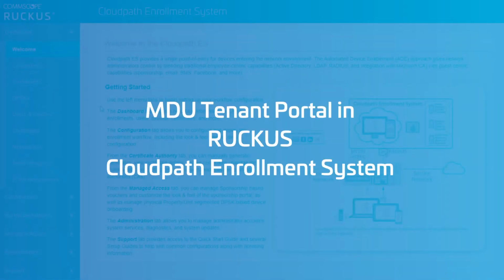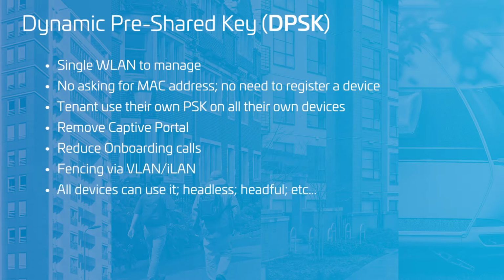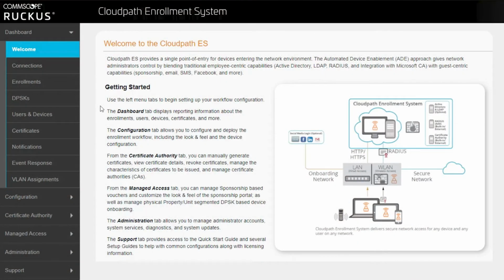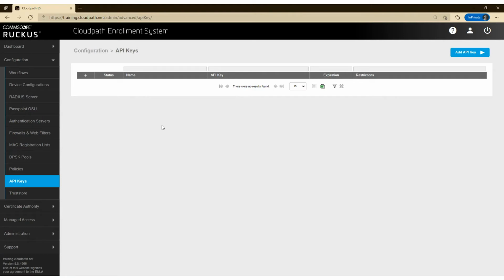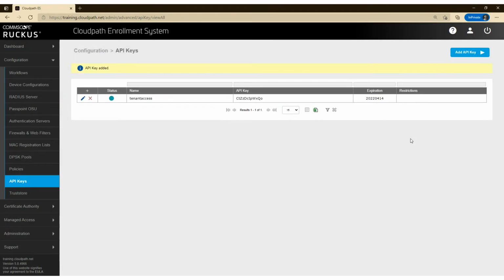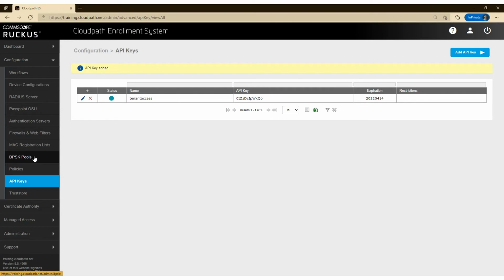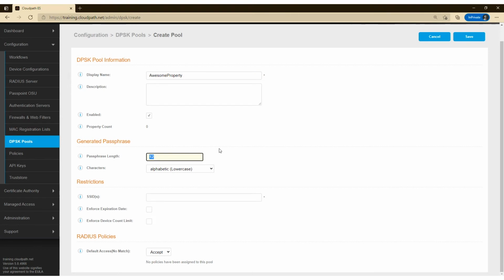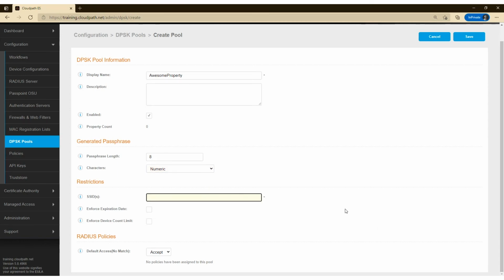Cloudpath Enrollment System—MDU Tenant Portal (Part 1)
This video provides a demo of the MDU tenant portal in Cloudpath Enrollment System.